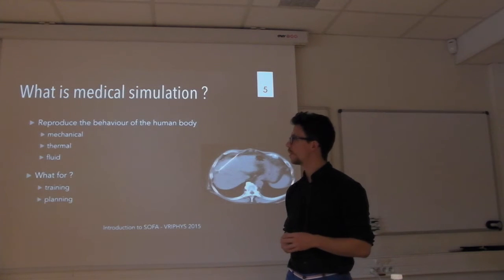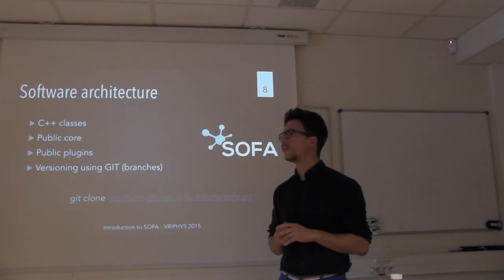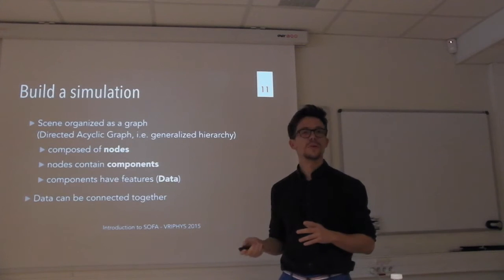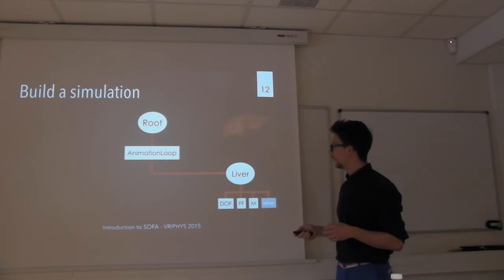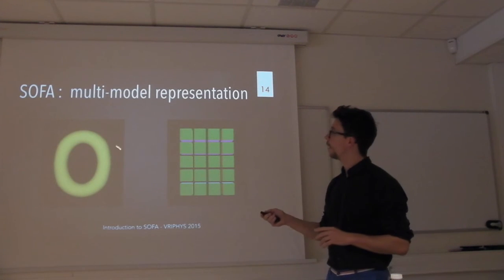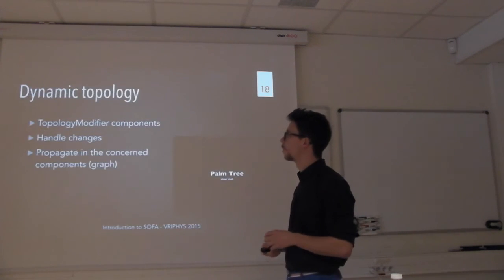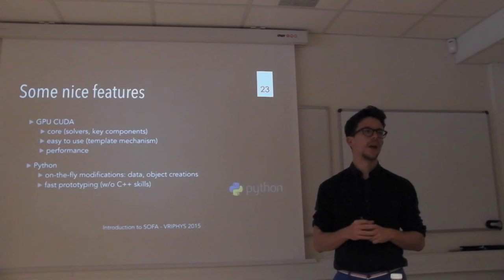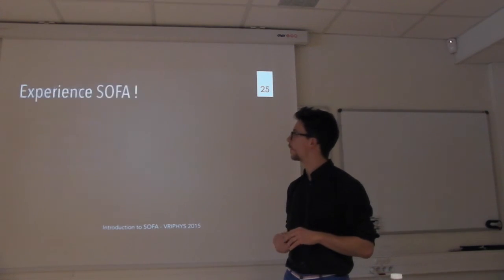Main principles of SOFA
This video presents the main principles of SOFA and a simulation in SOFA. To see how to build a simulation in SOFA,